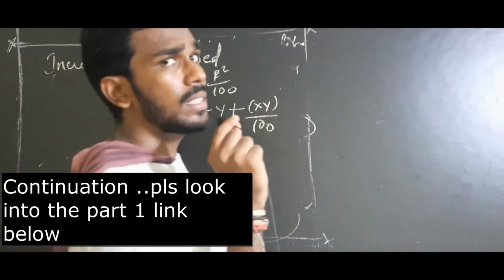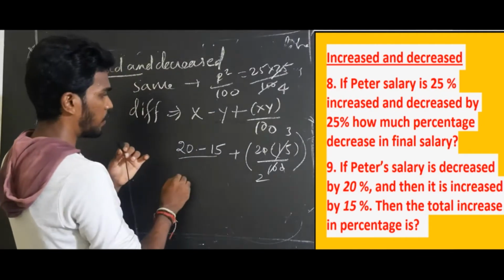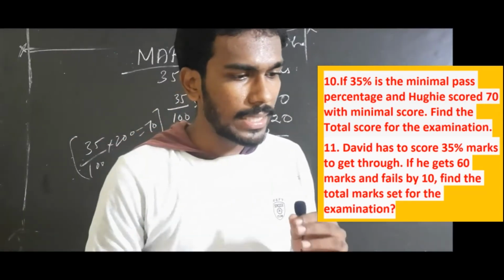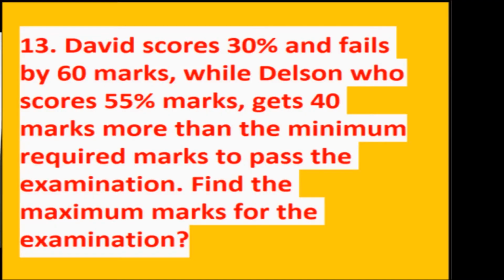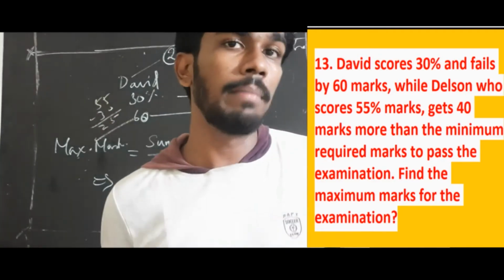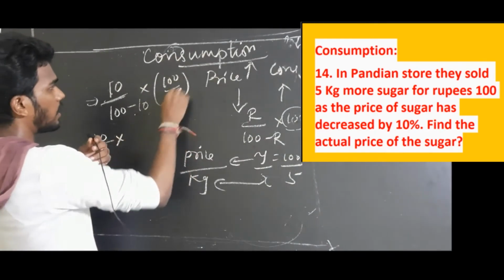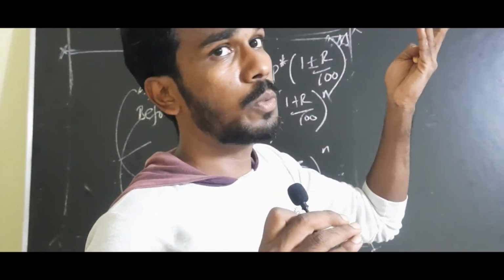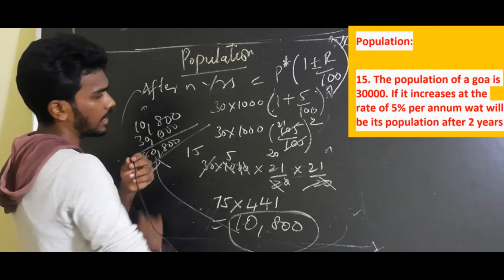Percentage-2 | Percentage based aptitude question from the past 5 years (2016 - 2020)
Hello Friends,
I am Subramani, An Electronics and Communication Engineer working in a Multi-National organization as a Data Analytics Engineer.
I am also a three-time state awardee from Tamil Nadu Government. I was also running my own educational institution while I was studying Engineering and trained more than 500 school and college students in various academic and soft skills.
You can follow all these aptitude videos on google, youtube or can recommend your friends to access with a hashtag

Thereby to crack any government or private sector top interviews screening tests first you should clear aptitude questions only then you are moved to further rounds. Hence I am launching this complete aptitude series playlist category wise from 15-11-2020 with the past 5 years of repeated MNCs and Competitive exam question models with solutions.

In this Percentage-based  past 5 years collection (2016 to 2020), I have covered all the models that include,

Numbers based
Salary based
Sales based
Increment and Decrement
Expenditure and Consumption
Various Marks Based calc
Population-Based
Ratio based
Conversion methods

Totally 15 questions + 9 models in percentage-based questions